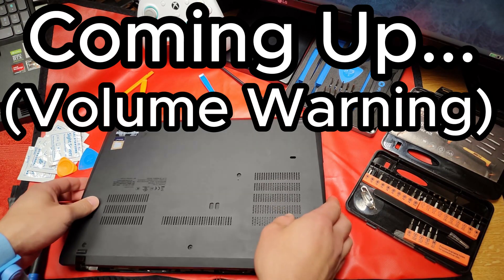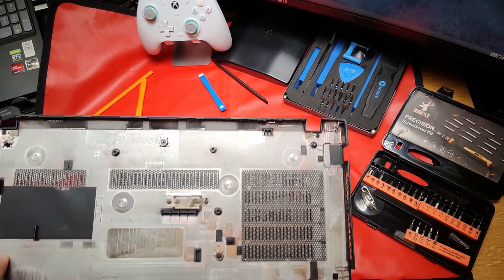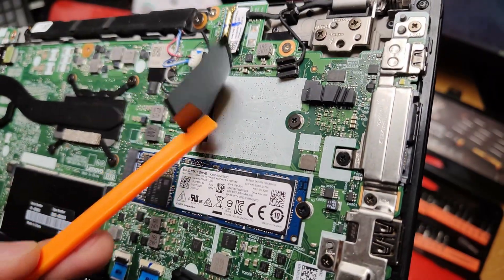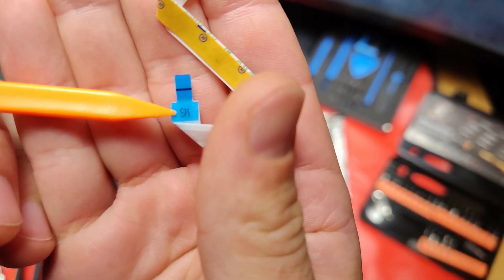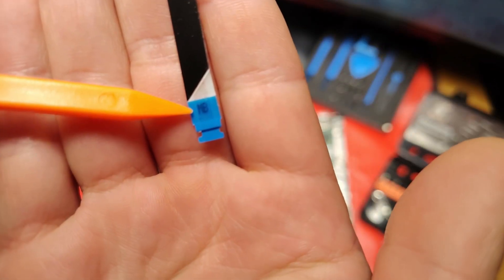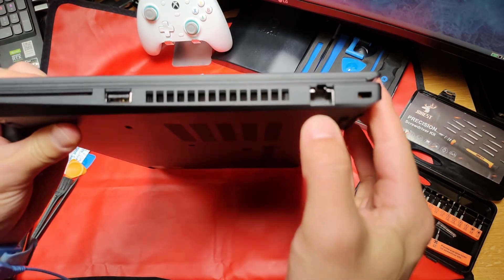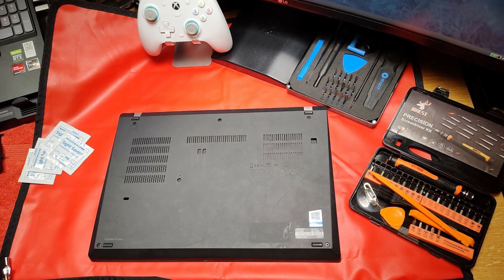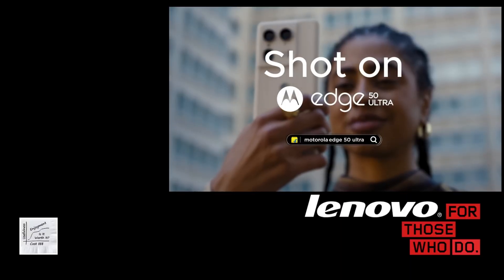Episode 16: Lenovo ThinkPad T14 Gen 1 Smart Card Install. The Ultimate Service Members’ Laptop!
Lenovo ThinkPad T14 Gen 1 disassembly, upgrade guide and Smart Card reader installation.

Once it has a built-in Smart Card reader, then you are ready for all your log-in and signing needs!  Never lose a USB Smart Card dongle again, because you will never need to carry one again!

This is a 14-inch UltraBook, thin-and-light.  At 1.43kg or 3.15 lbs and only 9”x13” it is super-portable, and will fit easily in your backpack, or even a zip-up binder!

Not only is it light, but it is extremely durable!  It has the MIL-STD 810G Certification.  The 12 Mil-spec tests include,

Mechanical Shock: High acceleration, repeated shock pulses over 18 times.
Vibration: Tested while running and turned off.
Shipboard Vibration: 4-33Hz for 2 hrs.
Humidity: 91–98% relative humidity, at 30–60°C.
Sand & Dust: 140 mesh silica dust for 6 hr. cycles and silica sand for 90 min. Cycles.
Fungus: 28 days with common fungus sources.
Altitude: Tested for operations at 15,000 feet.
Solar radiation: Seven 24-hr. cycles of simulated UV radiation.
Explore atmosphere: Fuel vapor environment.
Low Temperature - Storage: -25°C for 24 hrs. Operation: -21°C (-5.8°F) for 8 hrs.
Extreme Temperature: -13°F – 140°F over 3 cycles of 2 hr. duration.
High Temperature - Storage: 63°C for 24 hrs. Operation: 43°C (109.4°F) for 8 hrs.